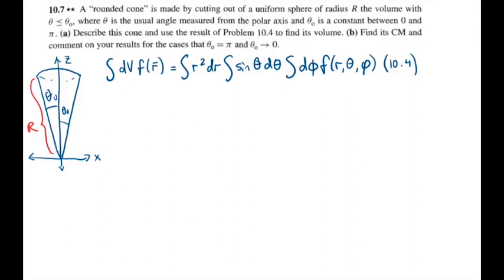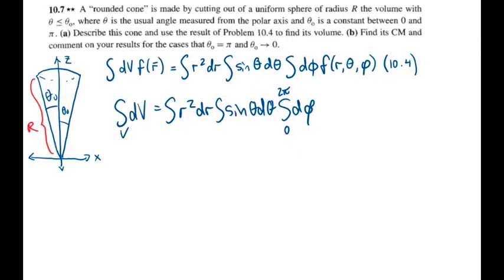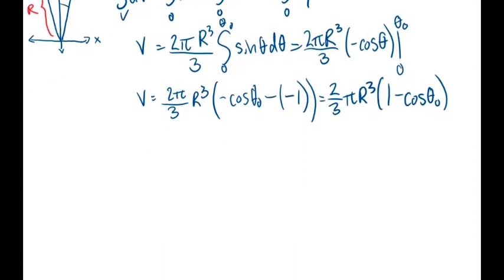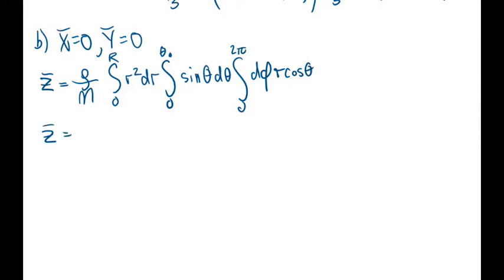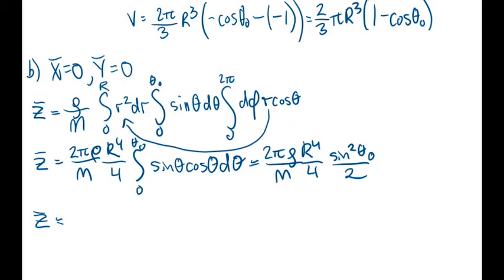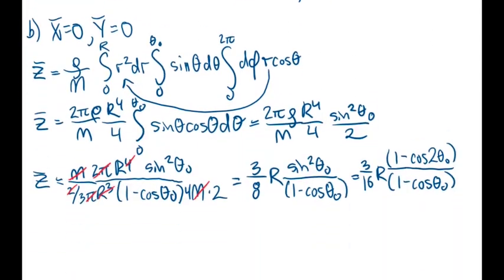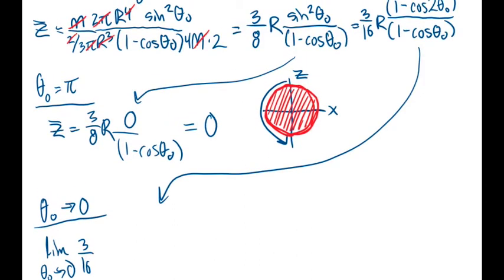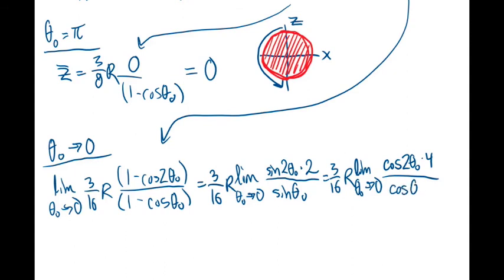Problem 10.7, Classical Mechanics (Taylor)